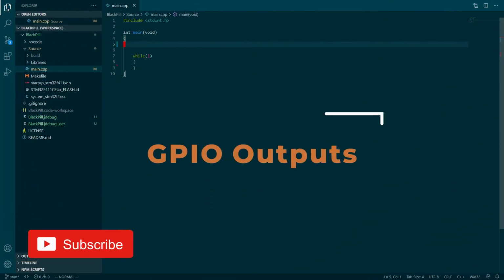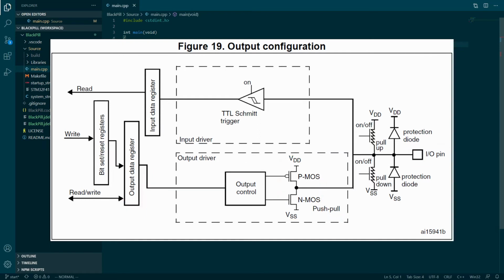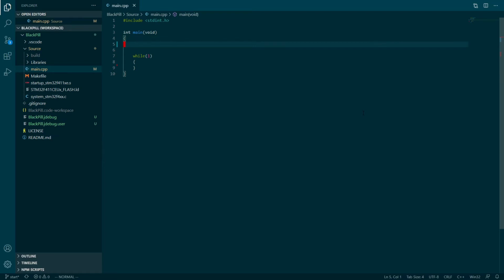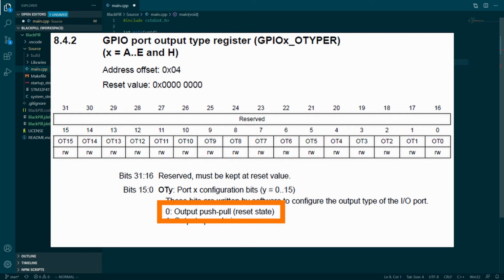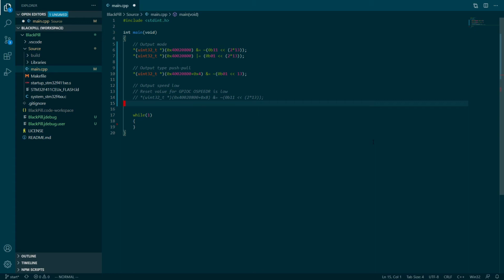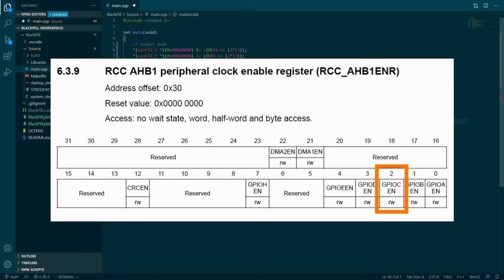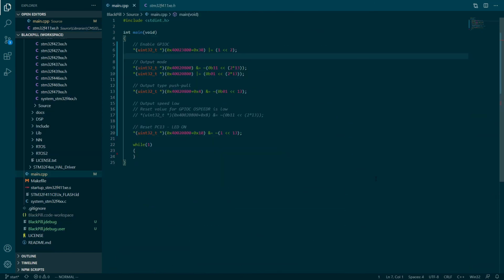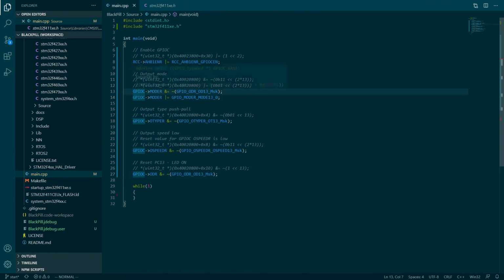[ARM Cortex-M #5] GPIO outputs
This time we are talking about controlling GPIO outputs on our BlackPill board.